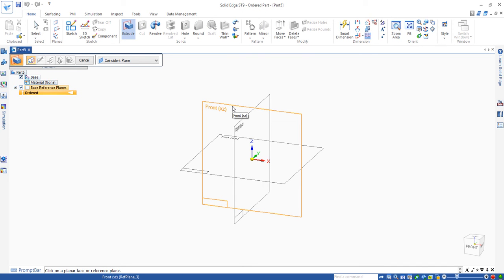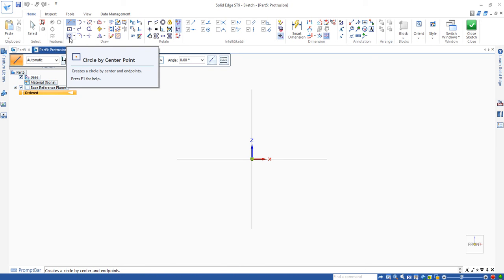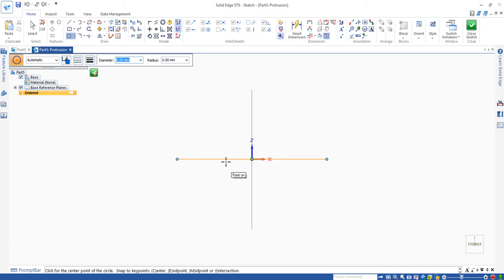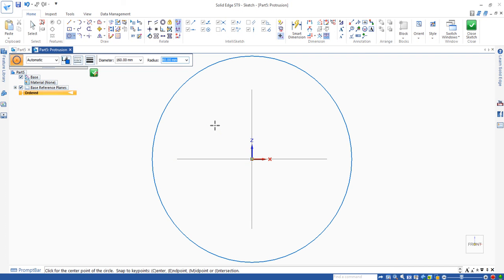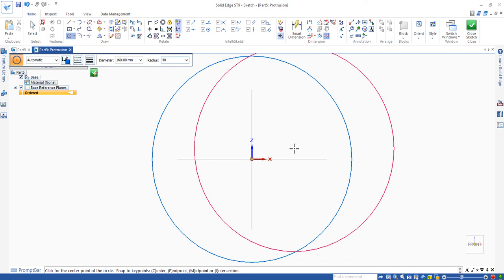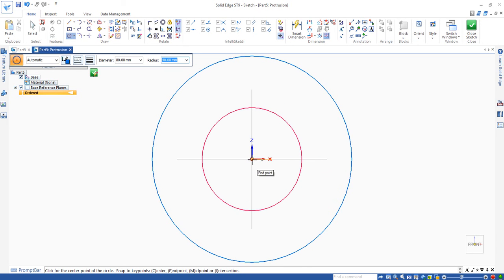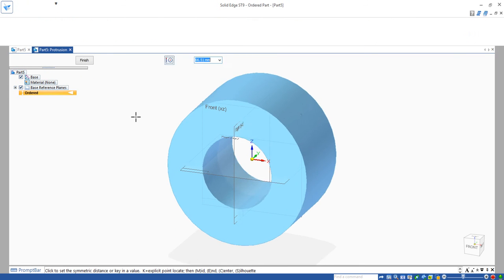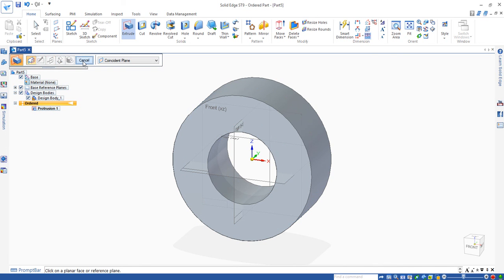Using the Sweep Cut command to make a hole the model